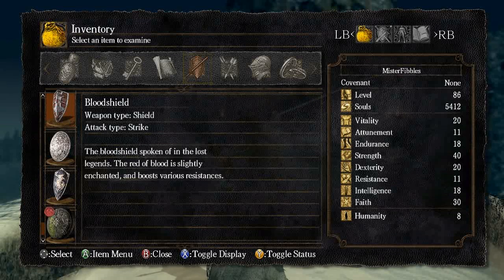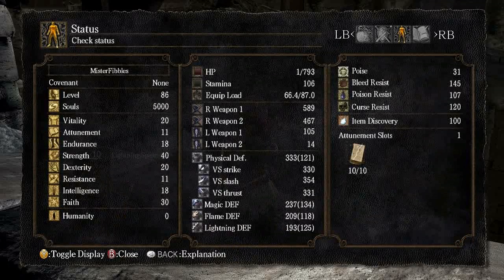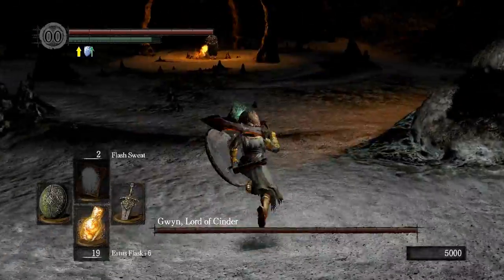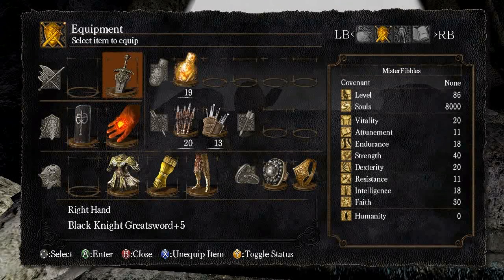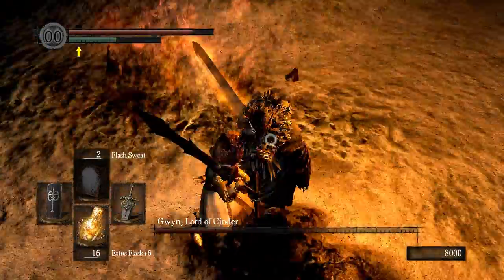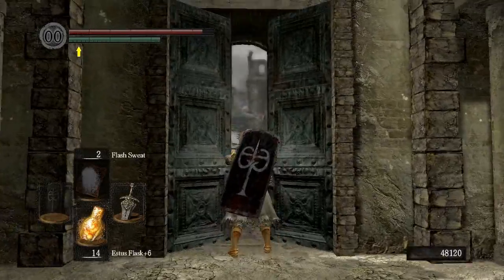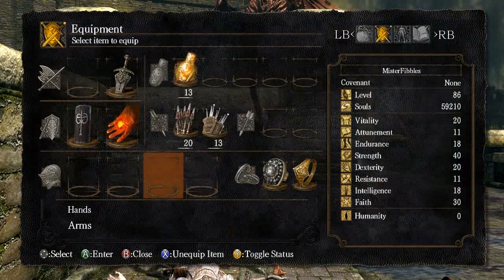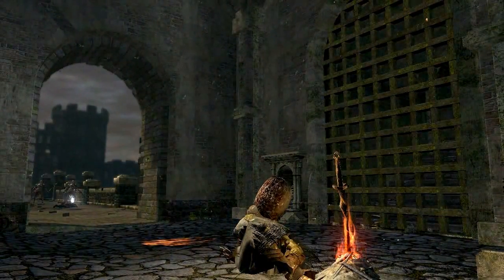Let's Play Dark Souls: Finale - Gywn, Lord of Cinder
It is said through legends and stories of how Gywn battle fought all sorts of mythical creatures ranging from the Eternal Dragons to the Chaos Demons to probably beings that history forgot, all in the namesake of glory for Humanity and his own. However Gywn's downfall was not by a powerful creature, only to a powerful enemy to all living, dead and inanimate objects, Time. As Time went on his flame faded and so did his legacy. Now it's Mister Fibbles choice will he carry on Gywn's legacy, or revoke the Age of Fire and bring an Age of Darkness?